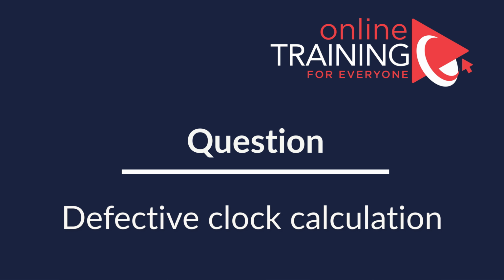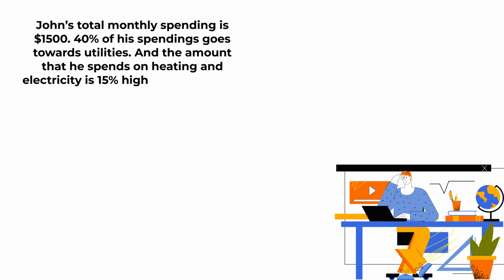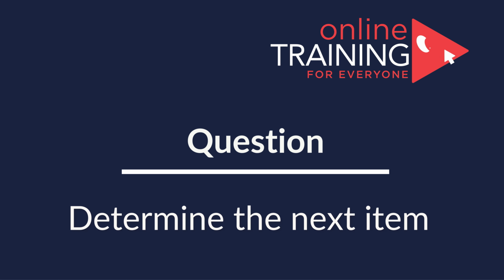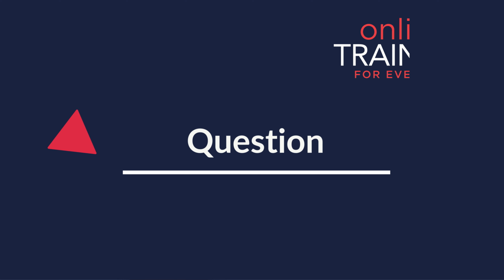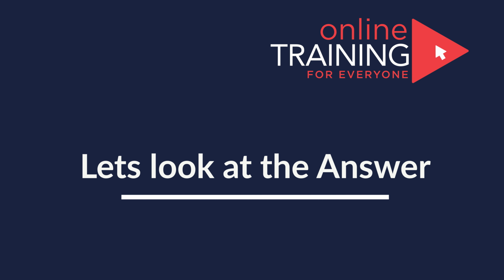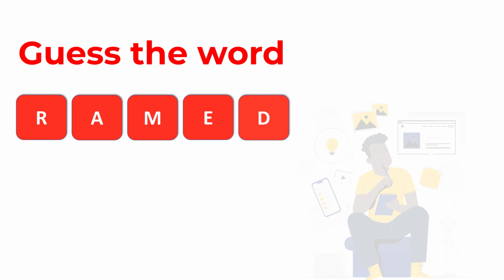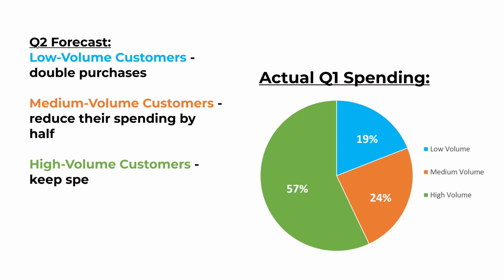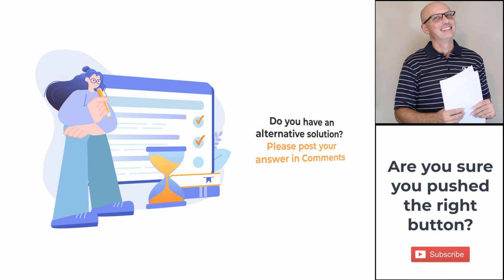Pre-Employment Assessment Test Practice: Questions and Answers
Learn how to get ready for TalentQ Assessment Test that you might encounter as part of employment process. In this tutorial you will learn typical assessment exercises, asked during interview assessment test.